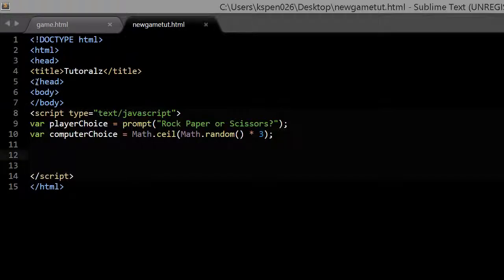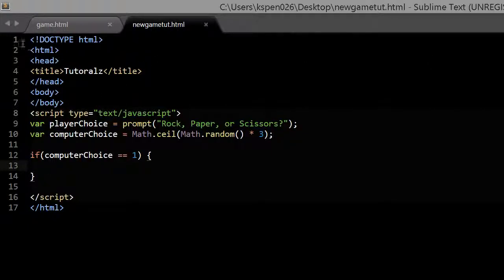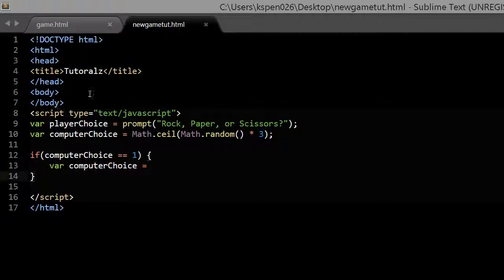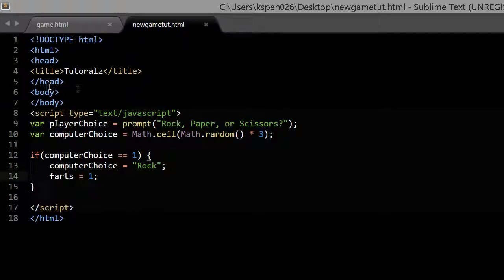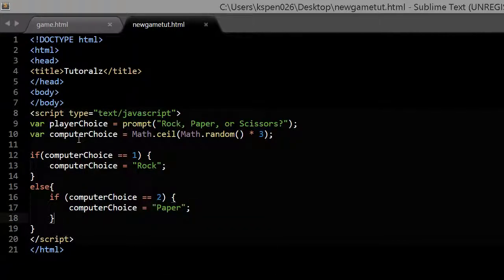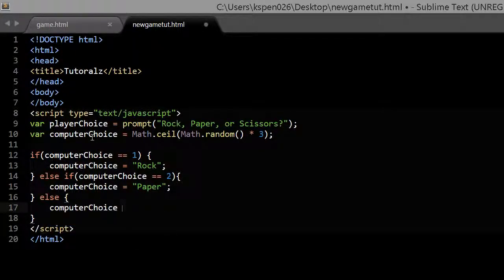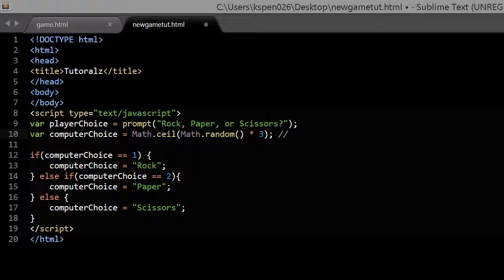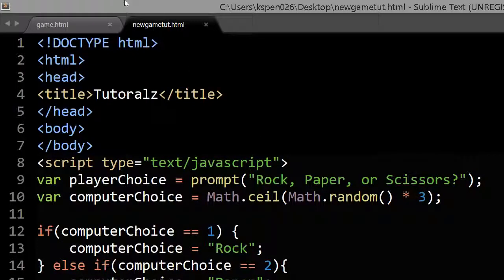Rock Paper Scissors - Javascript Part 3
In this episode we change the random computer choice into rock paper and scissors, and learn more about if, else, and else if statements.